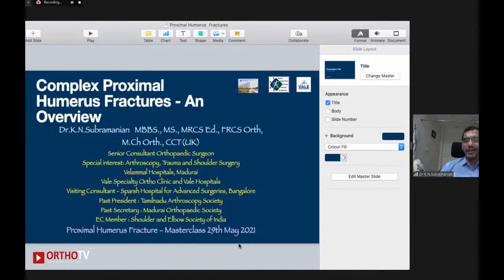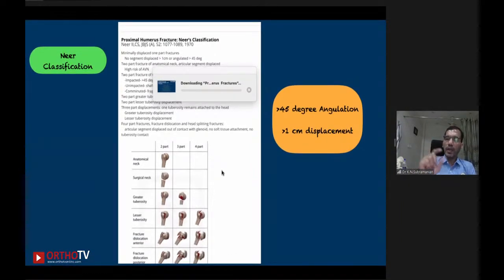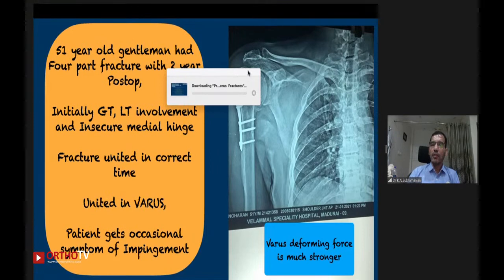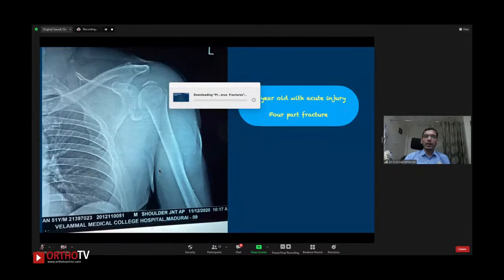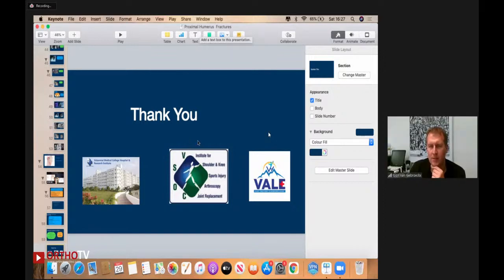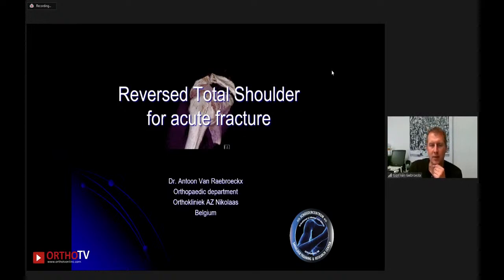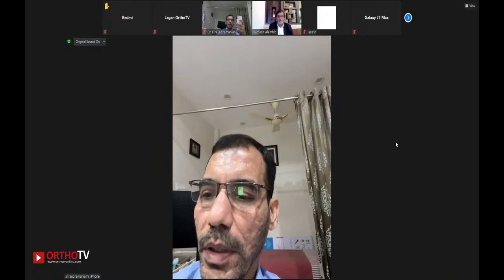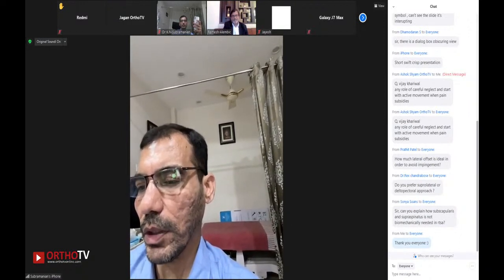TNOA Proximal Humerus Fractures - Masterclass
🔅Topic 1 : Complex proximal humerus fractures- An overview
🔸Speaker: Dr.K. N. Subramanian

🔅Topic 2: Four part proximal humerus fracture - Fixation/ Replacement and it’s outcome.
🔸Speaker: Dr. Antoon Van Raebroeckx

🔹OrthoTV Team: Dr Ashok Shyam, Dr Neeraj Bijlani

♦️Organised by TNOA: Streaming on OrthoTV